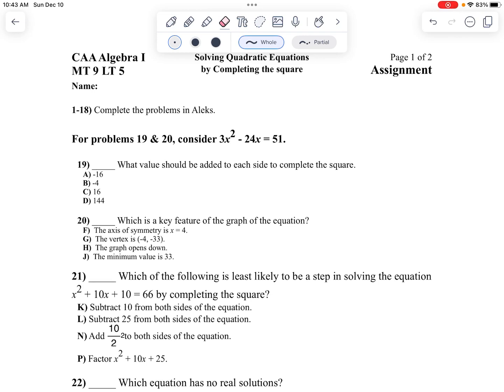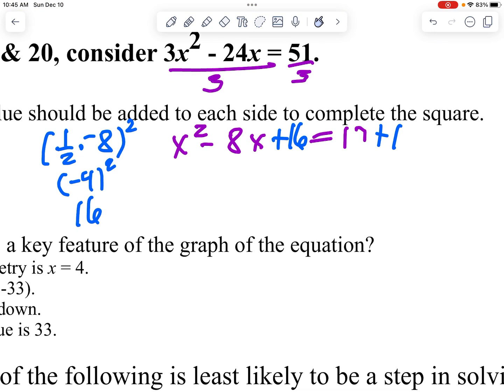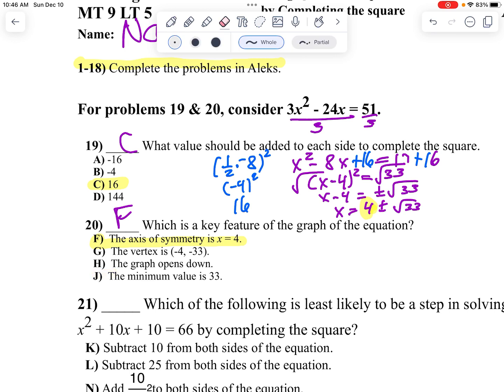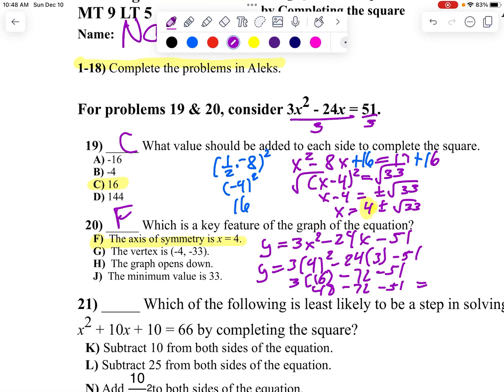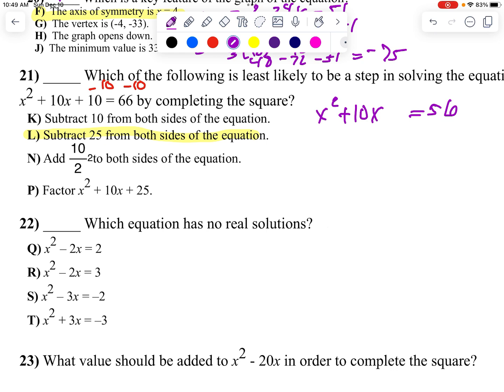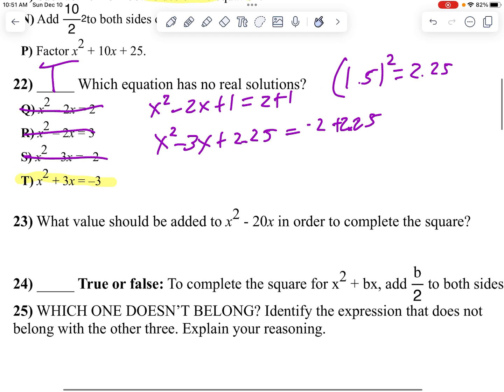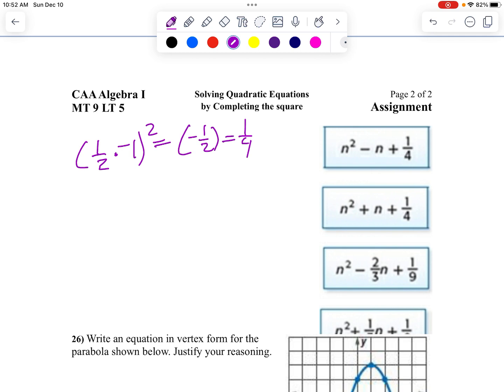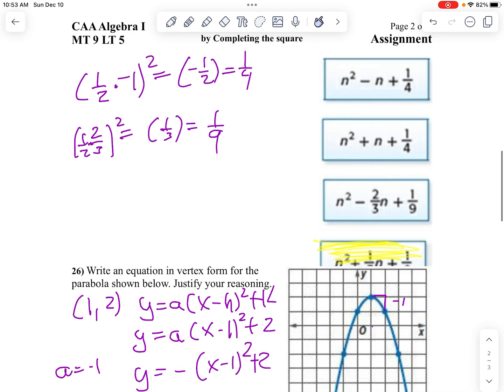MT 9 LT 5 Solutions Solving quadratics by completing the square